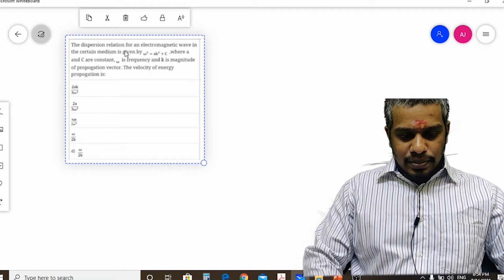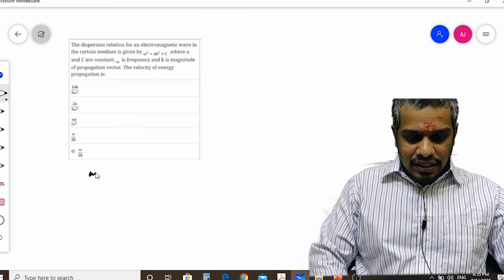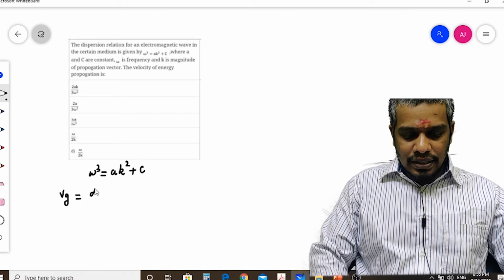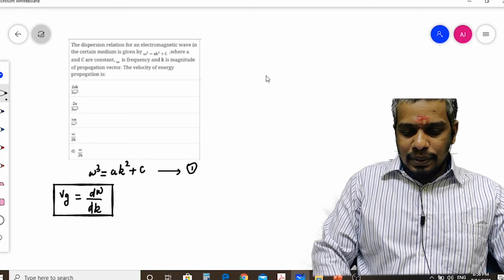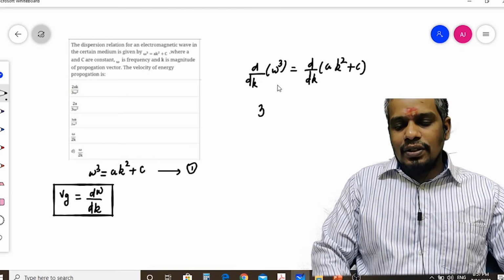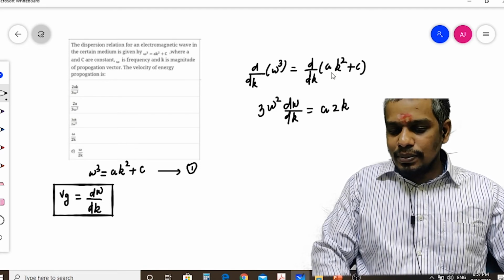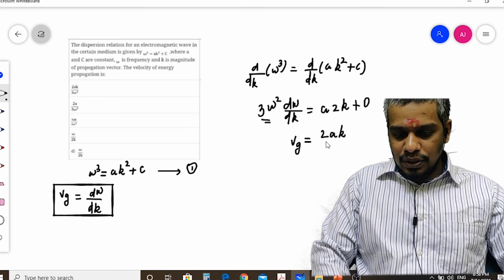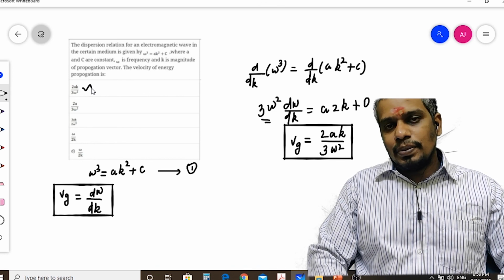The dispersion relation for an EM waves in a medium is w^3=ak^2+c. Find the velocity of Energy Prop